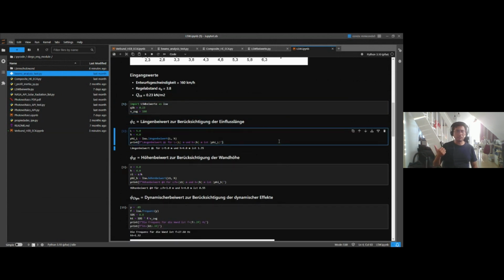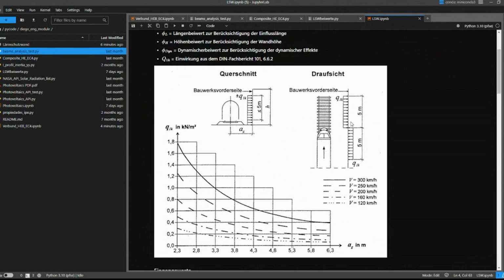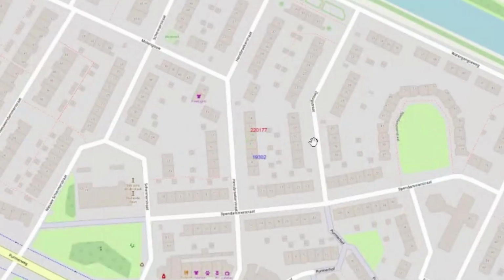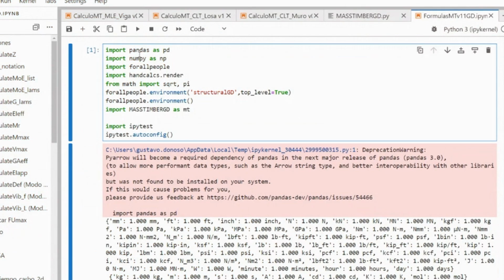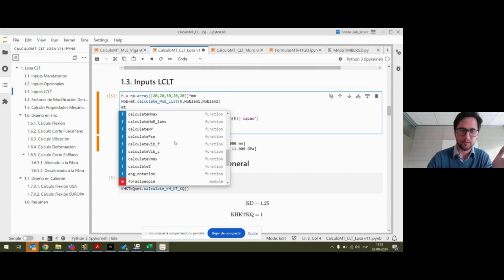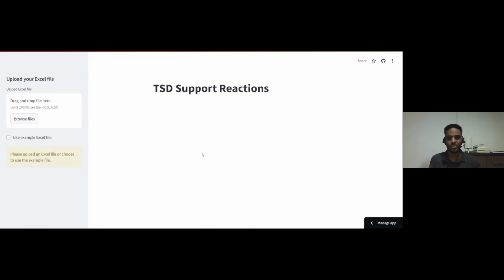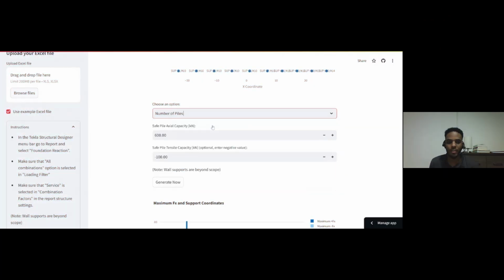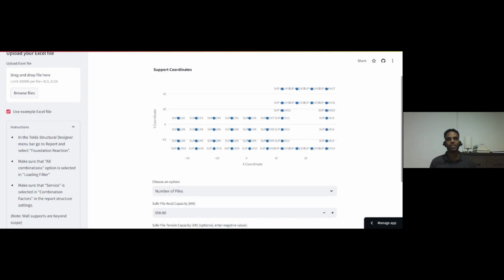How We Use Python in Structural Engineering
to get your free
1. PDF framework for building your own automated engineering toolkit
2. Links for the full, unlisted, video interviews

Four engineers describe how they are using Python in structural engineering practice. Each of them have built tools to automate a part of their job that they are tired of doing.

They achieved this by building their structural engineering toolkit following a particular framework. By using Python, they are able to achieve gains that are not possible with Excel and/or MathCAD alone.